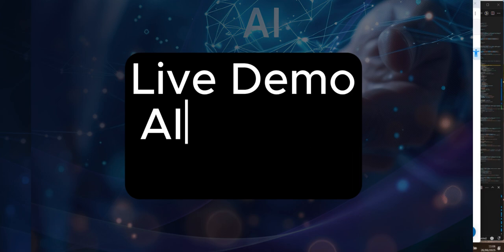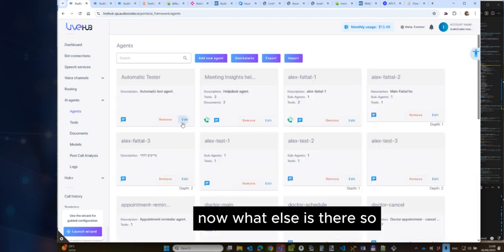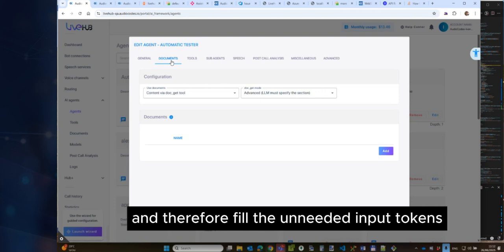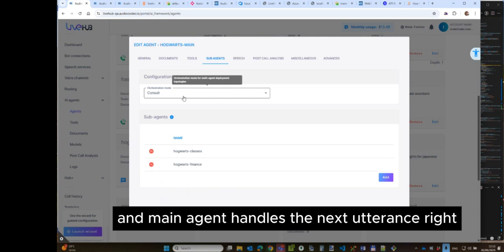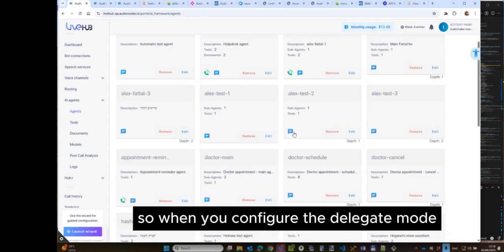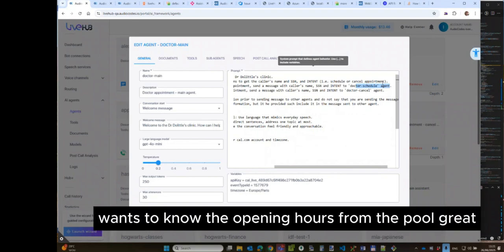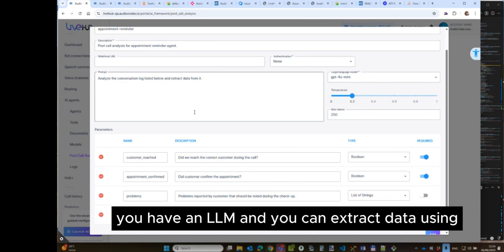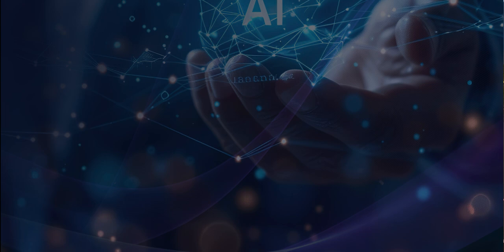AI Agents Live Demo I June 2025 I LIve Hub By AudioCodes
🎙️ Explore AI Agents on LiveHub: Next-Gen Voice Automation Demo 🎙️

Get an exclusive AudioCodes AI Agents platform walk-through with our AI expert, Alex Agranov, System Engineering Team Leader.

 This live demo to LiveHub customer, unveils how to build intelligent voice bots using LLMs, configure tools, integrate APIs, and manage multi-agent conversations—all within LiveHub.

🚀 Whether you're just starting with voice automation or scaling complex bot deployments, this session covers it all.

📌 Timeline for Quick Access:
00:00 - Intro & Demo Setup
00:28 - Bot Configuration & Prompt Design
01:47 - Tools & API Integrations
03:25 - Document Use & Vector Database Options
06:22 - Multi-Agent Collaboration Explained
10:46 - Delegate vs. Consult Modes
17:02 - Post-Call Analysis Capabilities

💡 Tip: After watching, explore more at LiveHub Tech Docs to try it yourself!